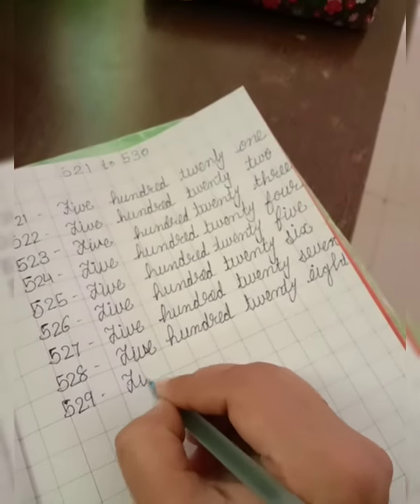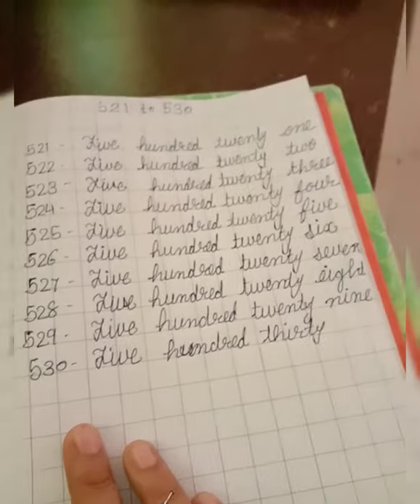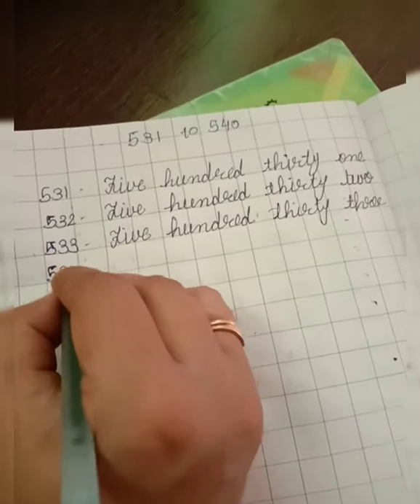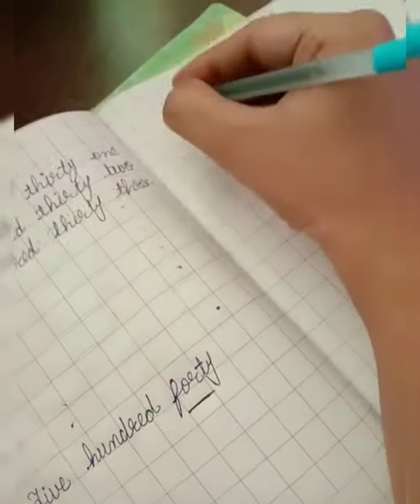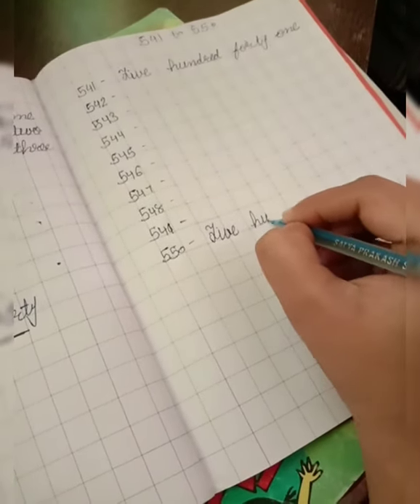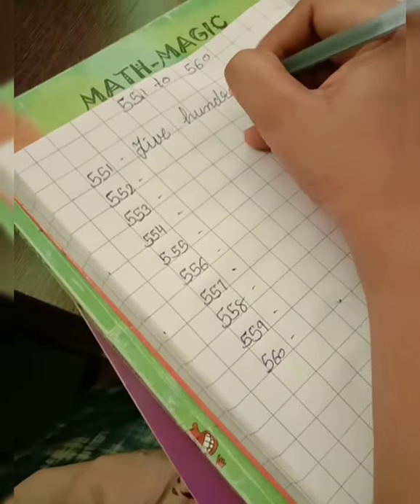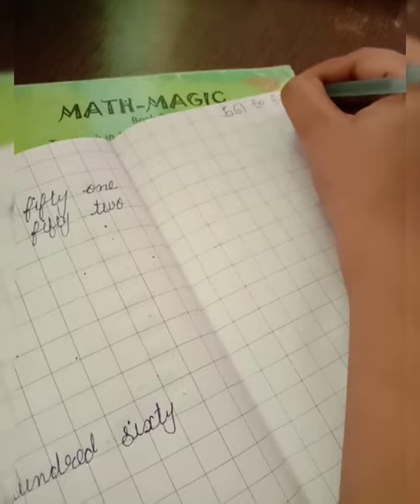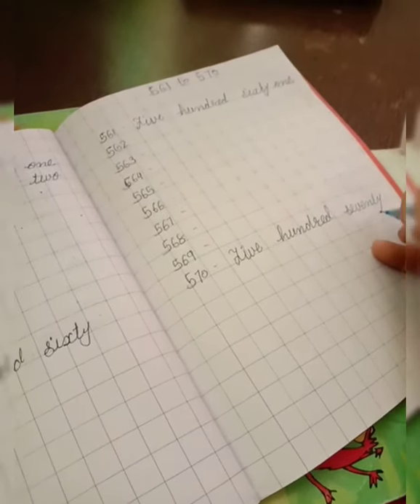Maths class 2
NCERT C2 V2